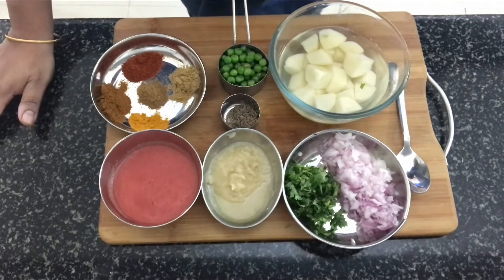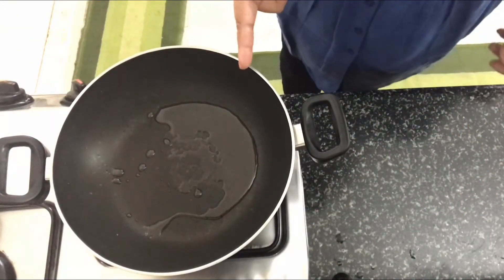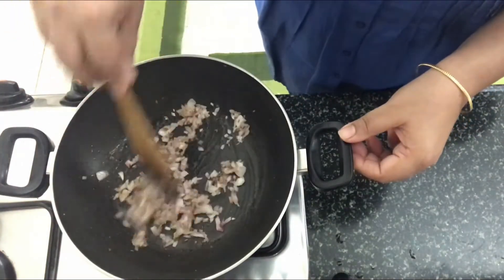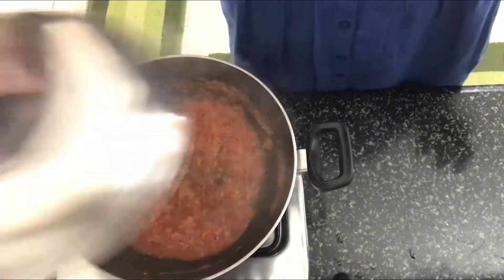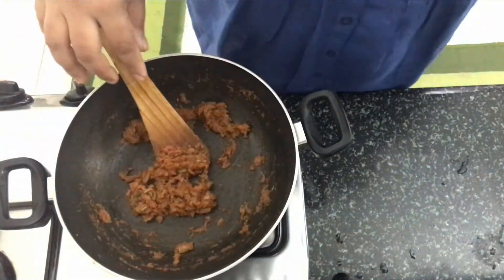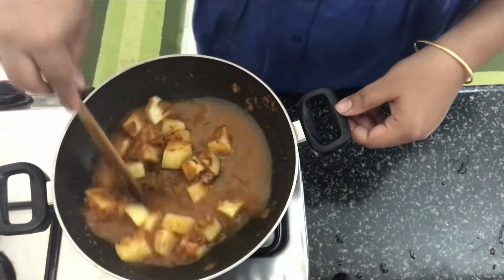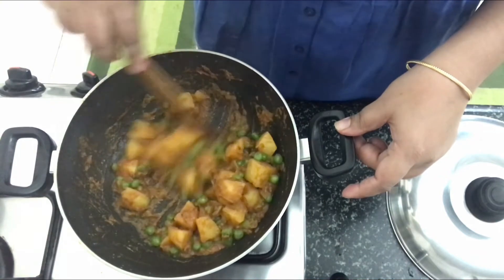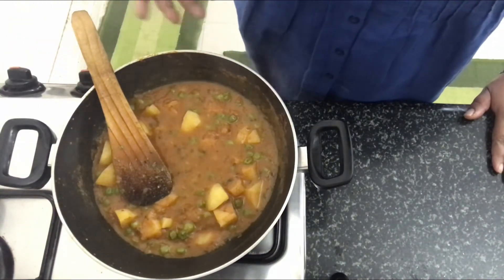Matar aloo curry recipe||Aloo matar ki sabji| Aloo Recipes|Aloo matar recipe dhaba style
A punjabi side dish for chapathis and puris- Aloo Matar

Ingredients
2 medium potatoes,cubes
½ cup green peas
1 tbsp oil
1 tsp cumin seeds
1 medium onion, chopped
 Salt to taste
½ cup tomato puree
1 tbsp ginger-garlic paste
1 tsp cumin powder
1 tsp coriander powder
½ tsp turmeric powder
1 tsp red chilli powder
1 tsp garam masala powder
¼ tsp kasuri methi
1 tbsp chopped fresh coriander leaves

Method
1. Heat oil in a non-stick pan. Add cumin seeds and sauté till fragrant. Add onion and salt, mix and sauté till onion turns golden.
2. Add tomato puree and mix well. Add ginger-garlic paste, mix, cover and cook for 2-3 minutes.
3. Add cumin powder, coriander powder, turmeric powder, chilli powder and chopped coriander and mix well. Add potatoes, green peas, mix and cook for a minute.
4. Add garam masala powder and ½ cup water, mix, cover and cook on medium heat till potatoes are done.
5. Add the crushed kasuri methi and mix well for a minute.
6. Serve hot garnished with a coriander sprig.